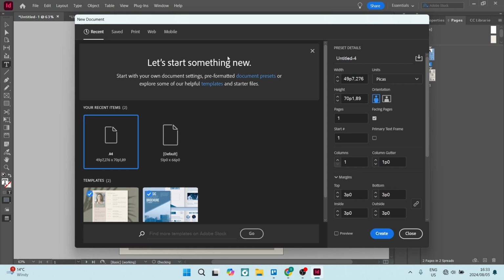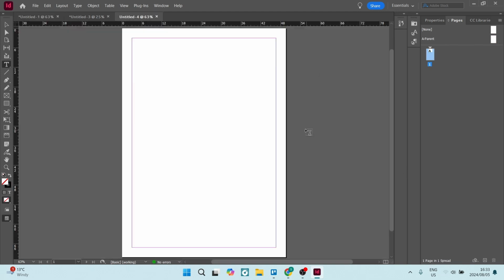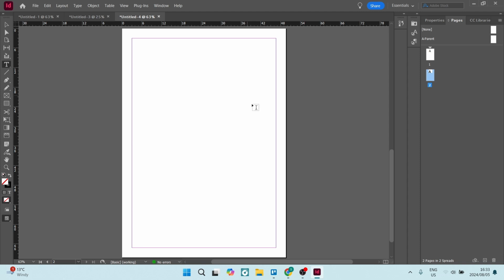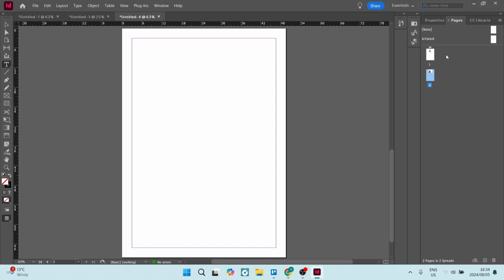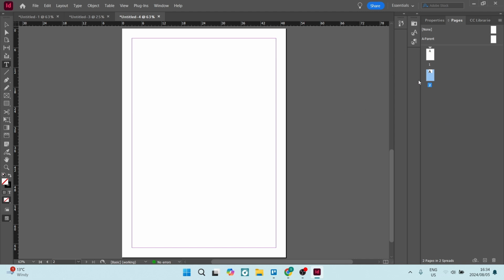How to Make Single Page Spreads in InDesign | Adobe InDesign Tutorial 2026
In this video, "How to Make Single Page Spreads in InDesign," we'll guide you through the process of creating single-page spreads for your design projects. This technique is particularly useful for publications like magazines, brochures, or portfolios where you want each page to stand alone while still maintaining a cohesive look. We’ll show you how to adjust your document settings, manage page arrangements, and utilize the Pages panel to create single-page layouts. You'll also learn tips for ensuring that your designs flow seamlessly from one page to the next. By the end of this tutorial, you'll have the skills to effectively create and manage single-page spreads in InDesign, enhancing your overall design presentation. Join us to master the art of single-page spreads in InDesign!

Timestamps

Intro – 00:00 – 00:14
Making Single Page Spreads in InDesign – 00:15 – 01:28